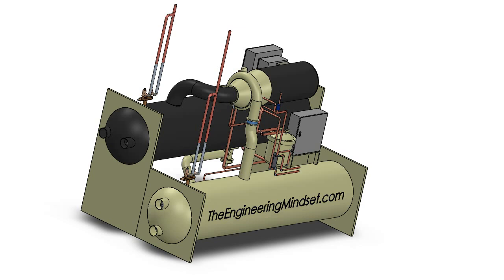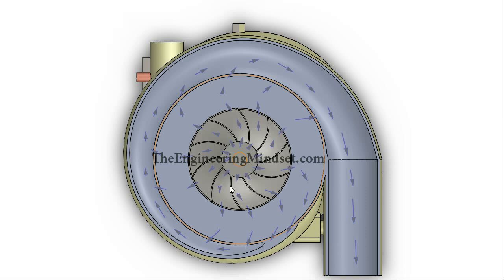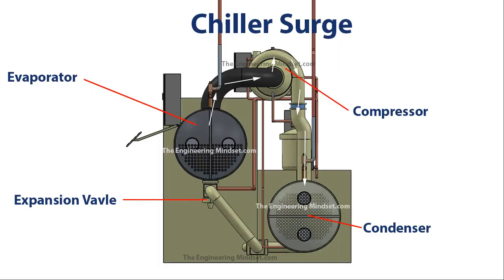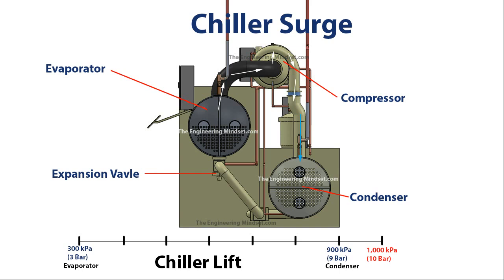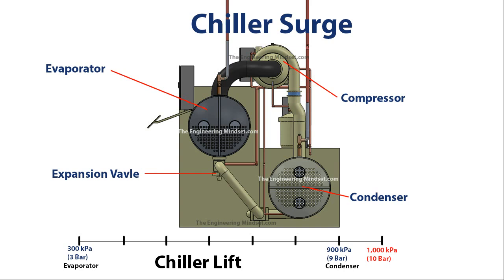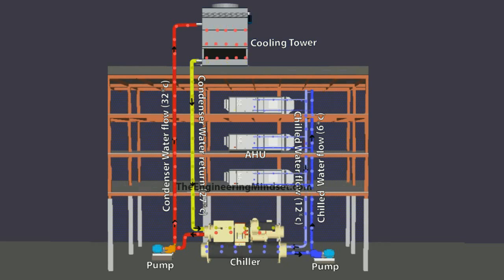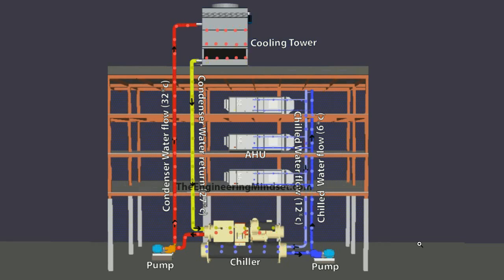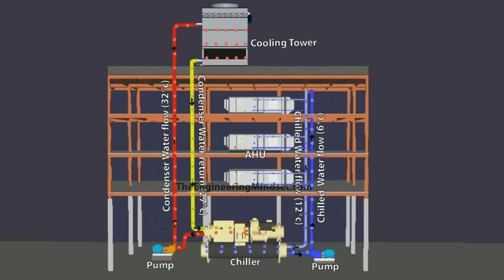Chiller - Surge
In this video we take a look what what chiller surge is, how it sounds, what causes chiller surge and ways to prevent it. We use 3D models, photos and examples to help you build your understanding.